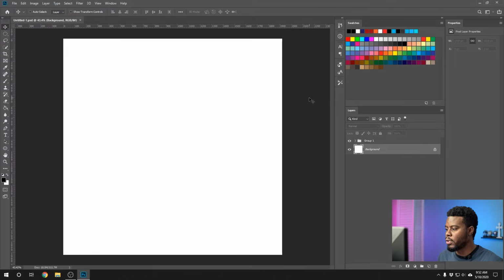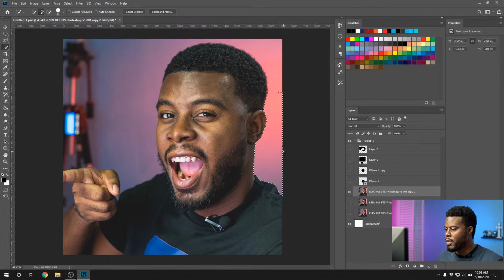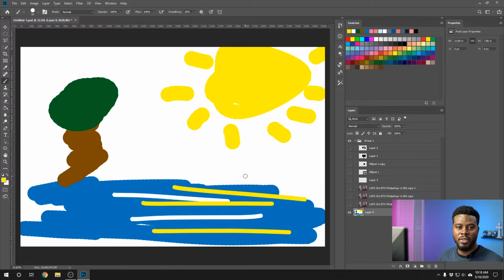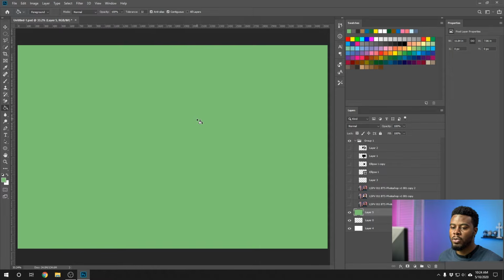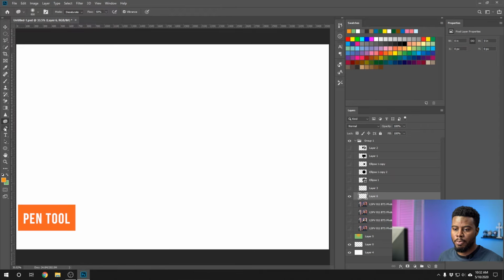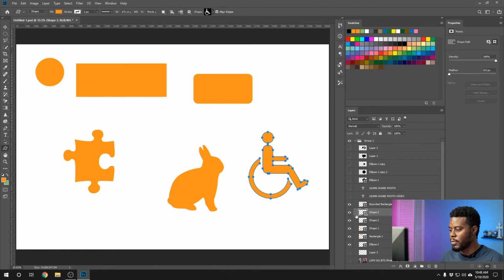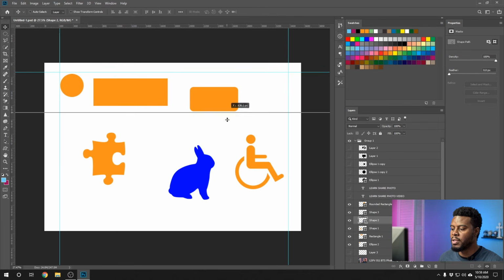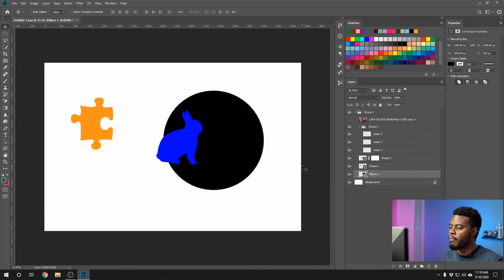How to Use Adobe Photoshop (Part 5) Photoshop Tools Explained – The Best Breakdown for Beginners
Photoshop tools are powerful. We can do so much if we understand the tools in Adobe Photoshop and in this video, I help you get started by breaking down the most common tools in Photoshop and explain in detail what they do.

photoshop tools explained
adobe photoshop tools explained
how to get started in adobe photoshop
how to become a graphic designer
how to become a graphic designer at home
how to learn graphic design without a degree
best photoshop breakdown video
ultimate photoshop video